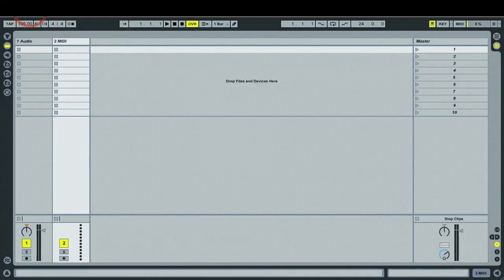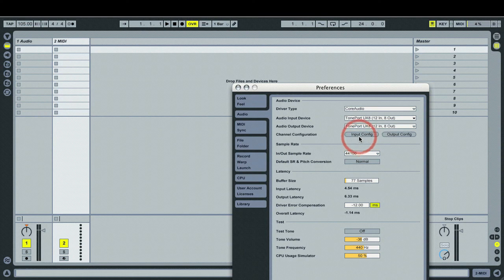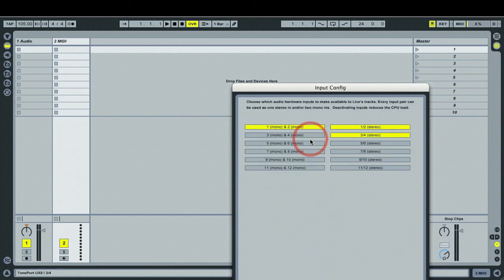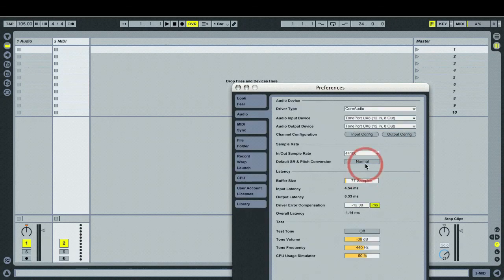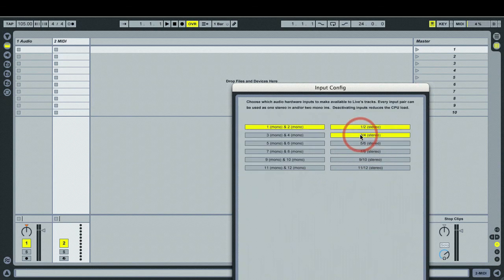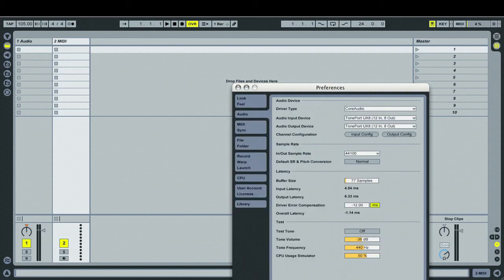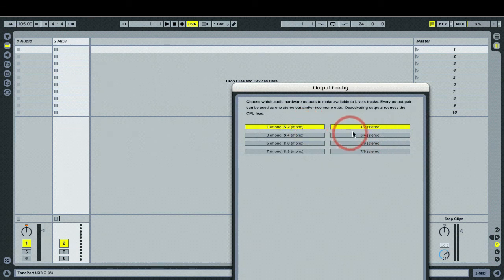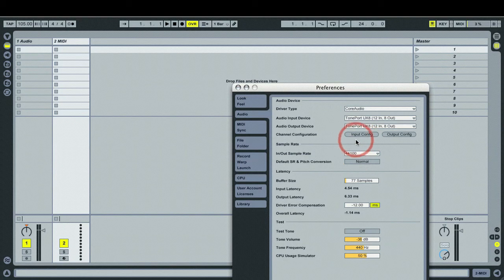Ableton Live 8 and Suite 8: Input/Output Configuration